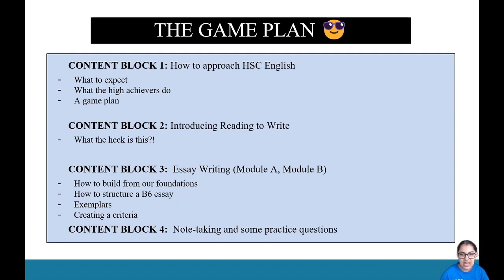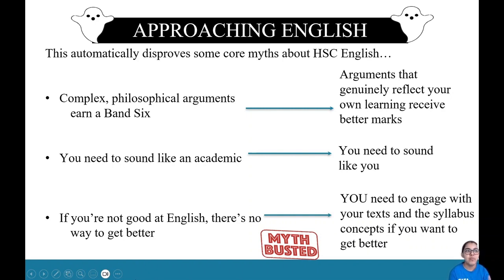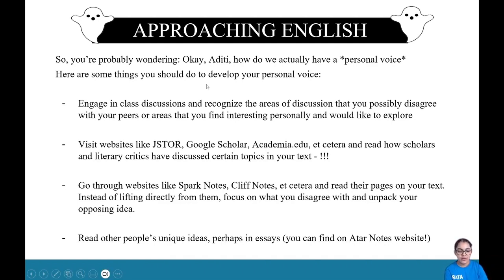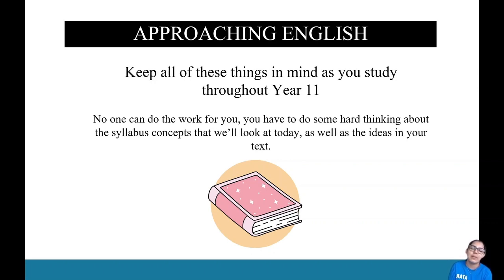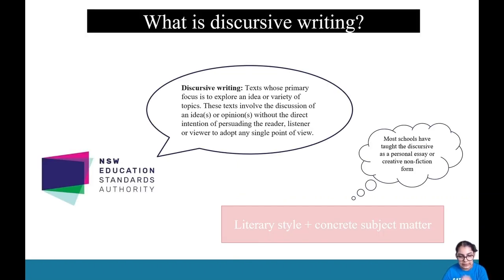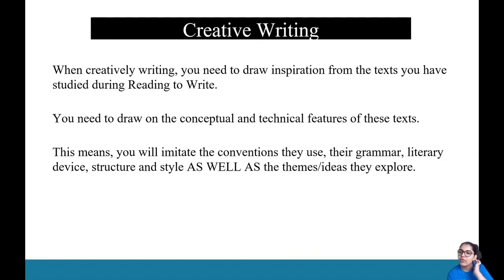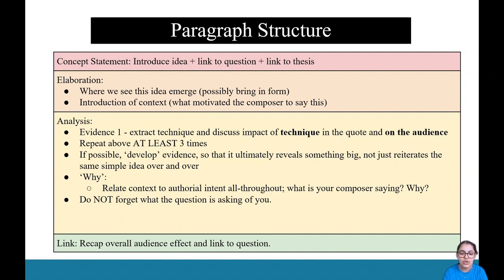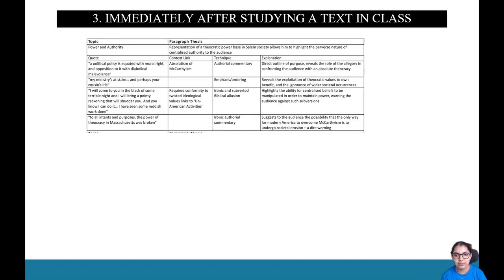HSC Year 11 English January Lecture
All the content you need to revise for HSC Year 11 English, delivered by an expert presenter from our January Lectures.

Want more help? ATAR Notes publishes amazing Course Notes & Topic Tests for HSC Year 11 English.